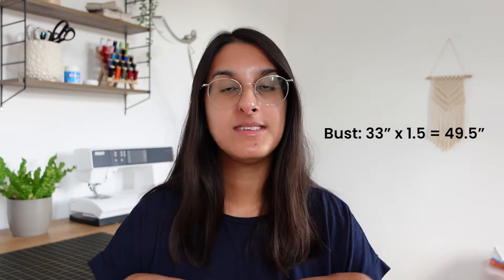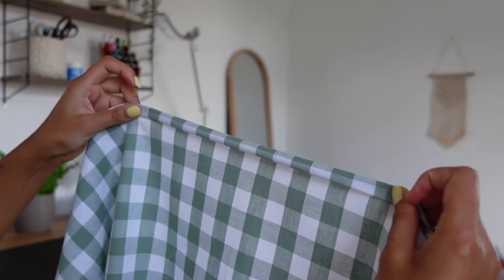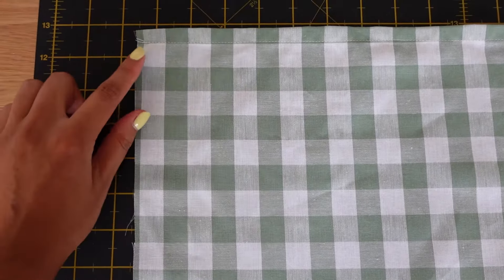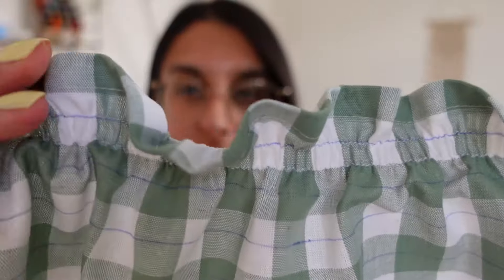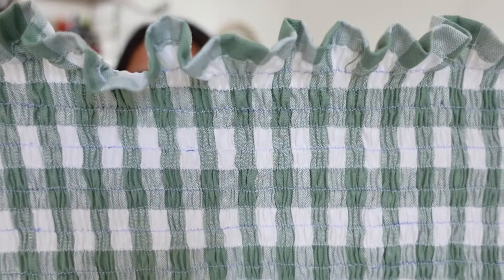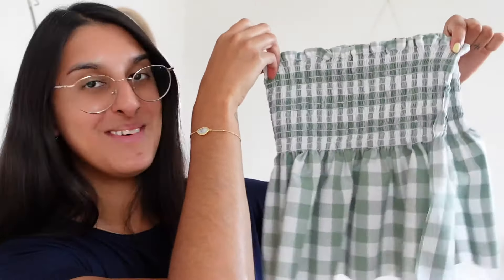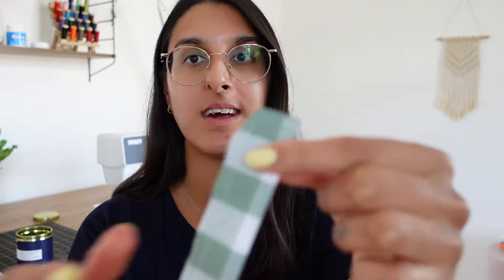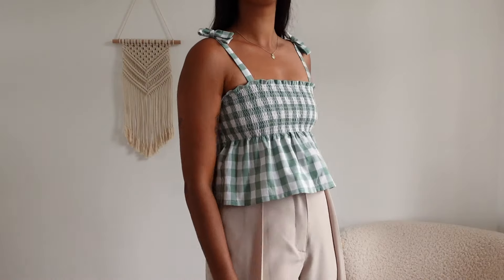Easy DIY Shirred Top 🌸 Free Sewing Pattern!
This shirred top is made from two rectangles and I show you an easy tutorial to sew this yourself at home! This easy and simple project will be perfect for beginners! Make this shirred top strapless or with cute tie straps.

Frixon Erasable Pens
Elastic Shirring Thread

My fav scissors!